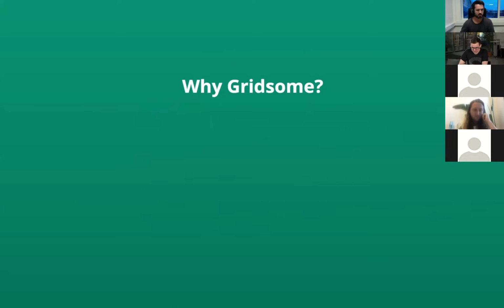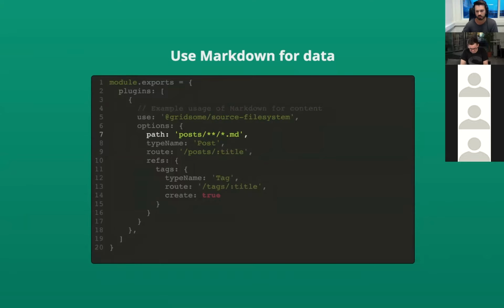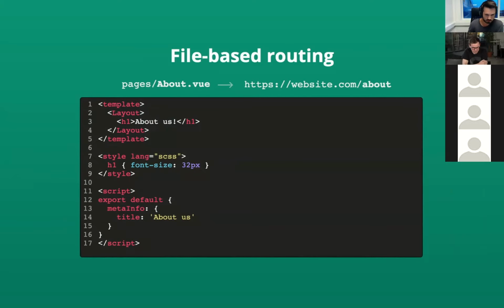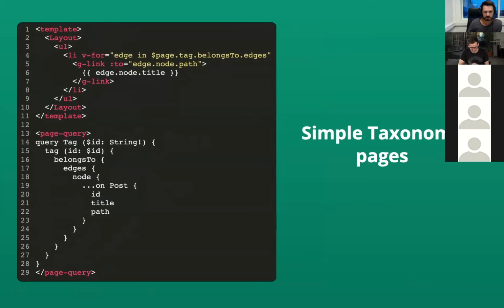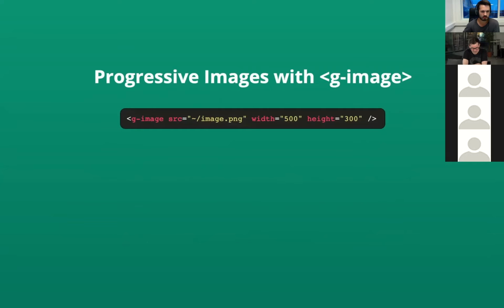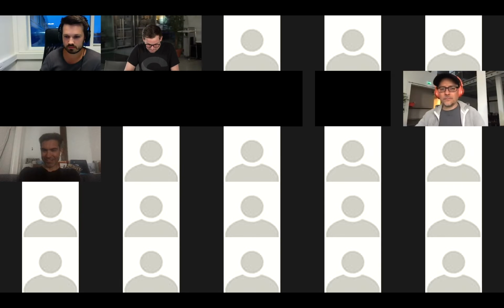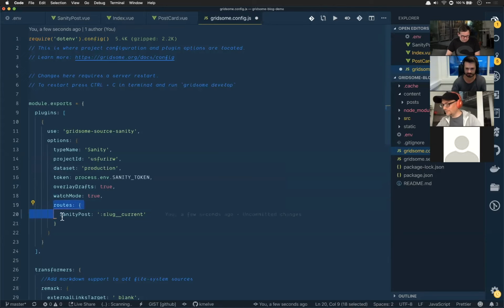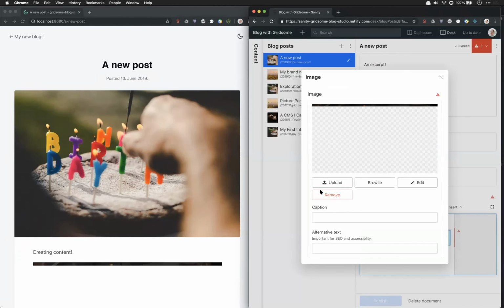What is Gridsome – Tommy Vedvik (Global Summer Meetup, June 11th, 2019)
Tommy Vedvik (Co-founder) introduces Gridsome the static site generator for Vue. Knut Melvær (Head of Developer Relations, Sanity.io) demos our new source plugin for Gridsome, with real-time content watch mode. Recording from the Global Summer Meetup on Zoom.